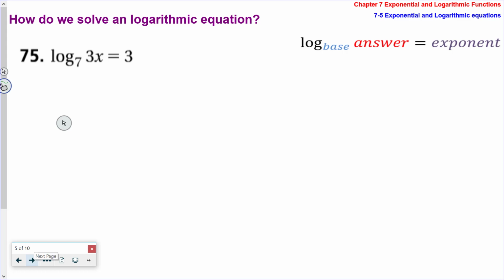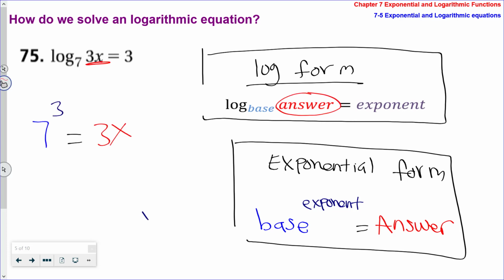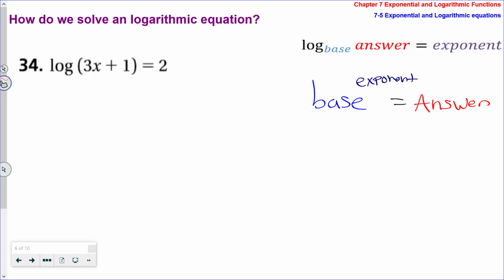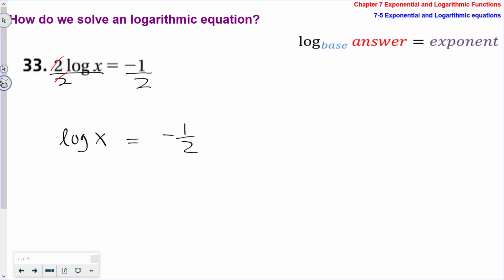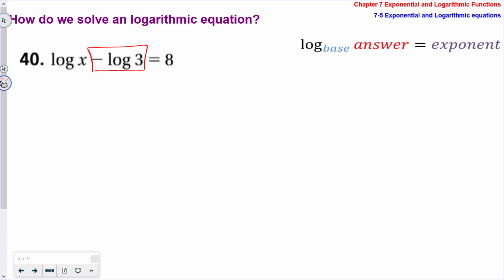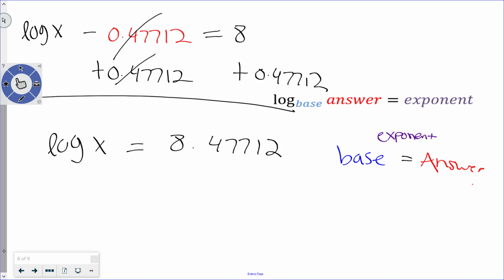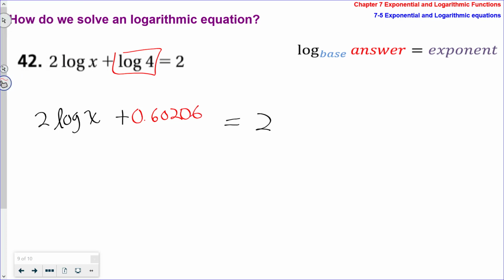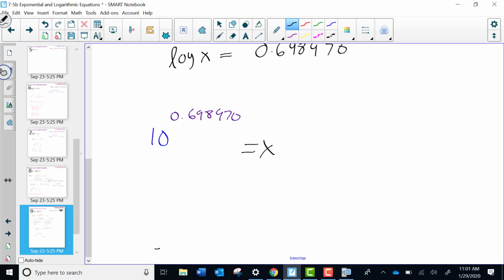7-5 Logarithmic Equations